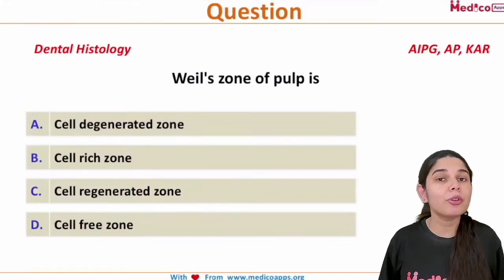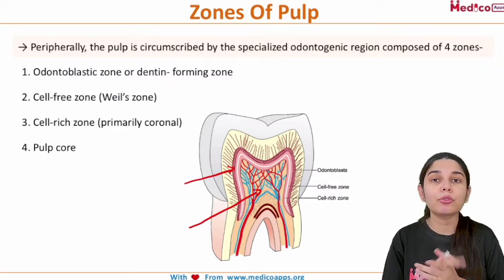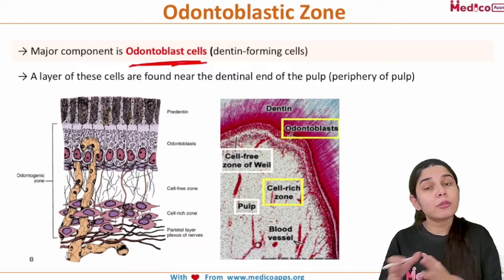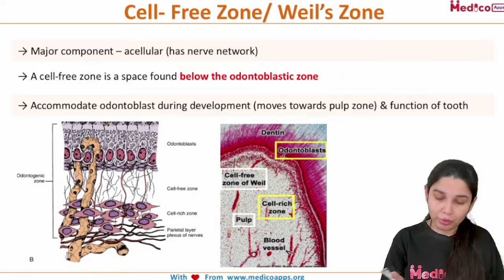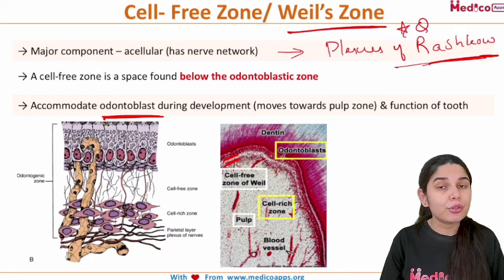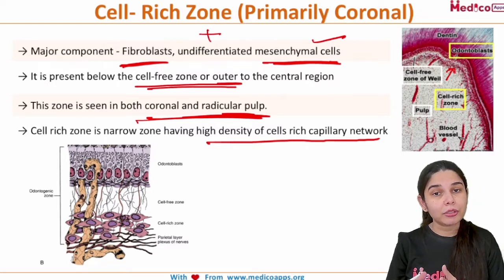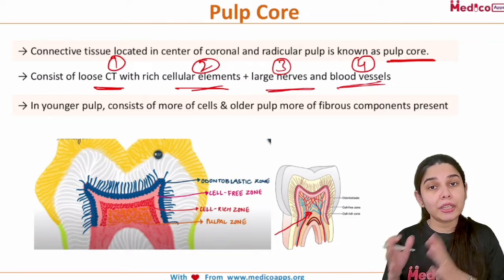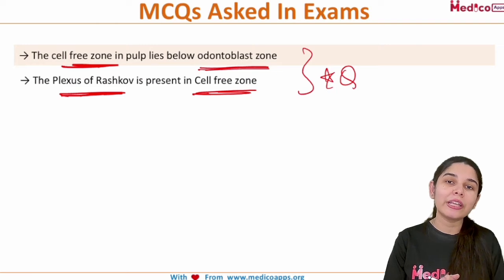Zones of pulp mcq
Peripherally, the pulp is circumscribed by the specialized odontogenic region composed of 4 zones-
1. Odontoblastic zone or dentin- forming zone
2. Cell-free zone (Weil’s zone)
3. Cell-rich zone (primarily coronal)
4. Pulp core